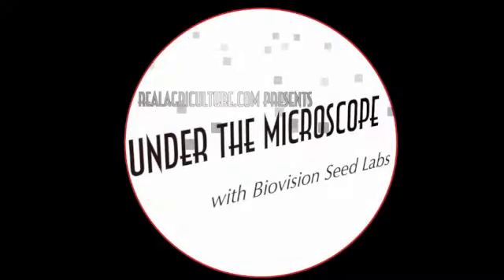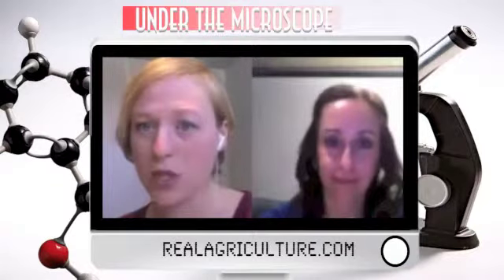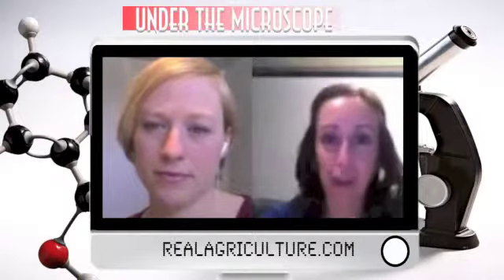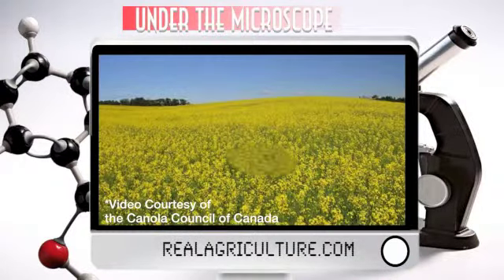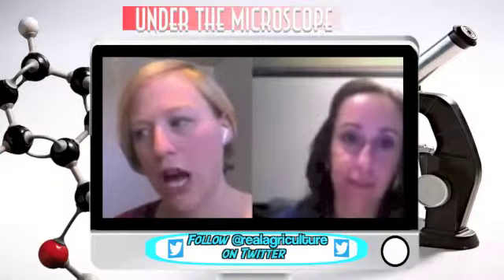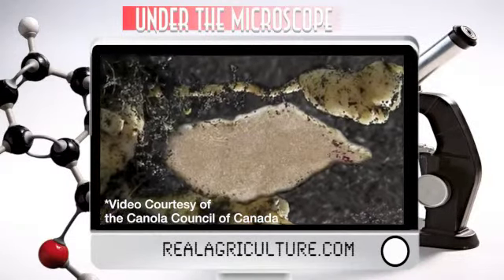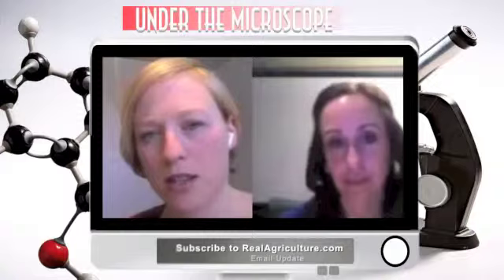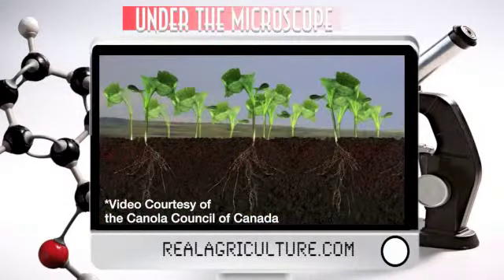Under the Microscope - Testing for Clubroot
Holly Gelech of BioVision Seed Labs discusses the importance surrounding clubroot testing.